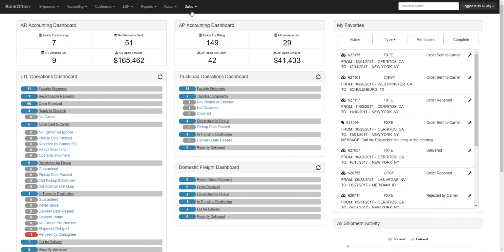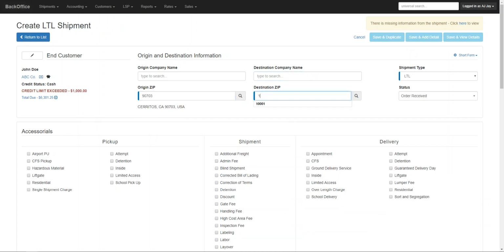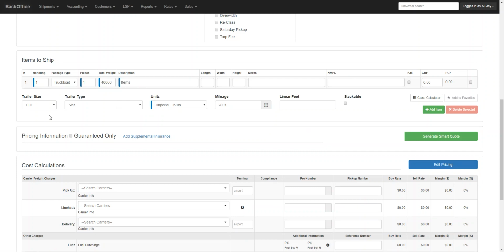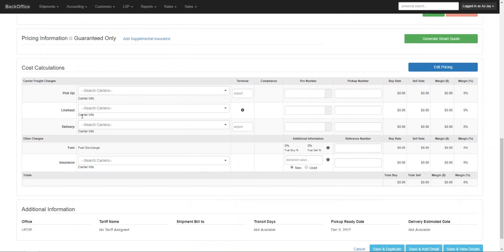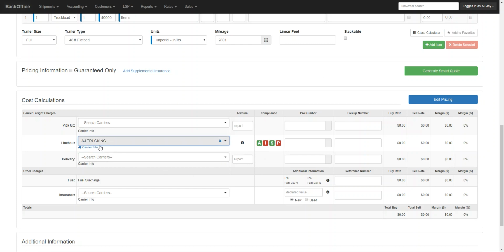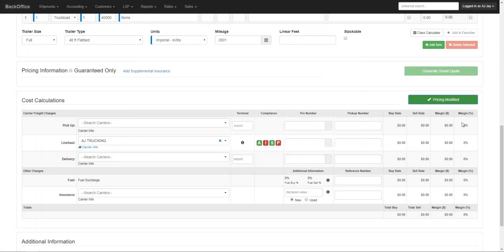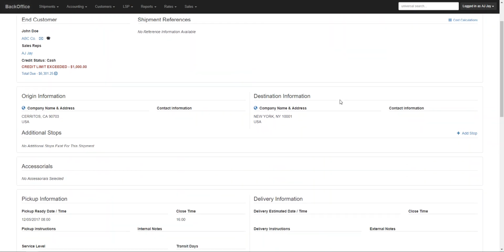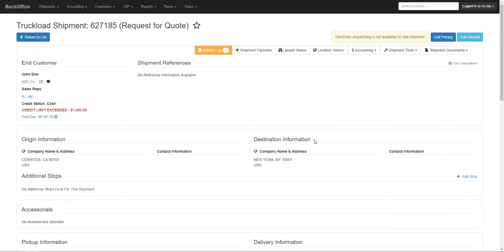Truckload Create Shipment Short Form